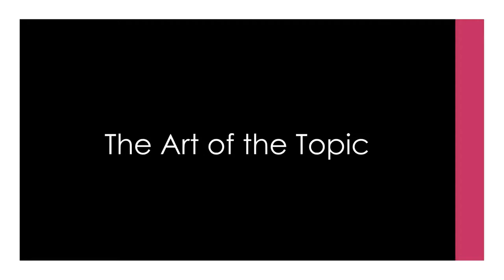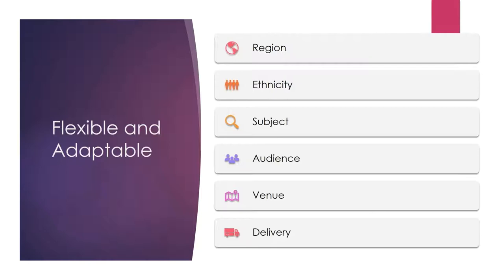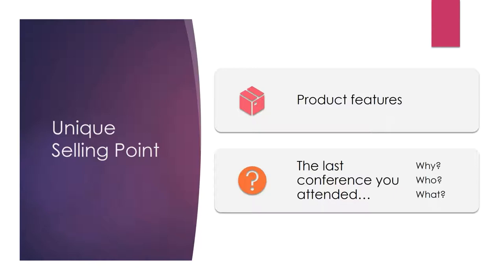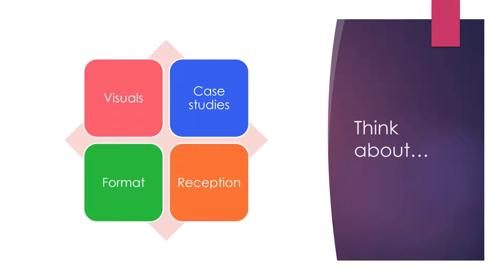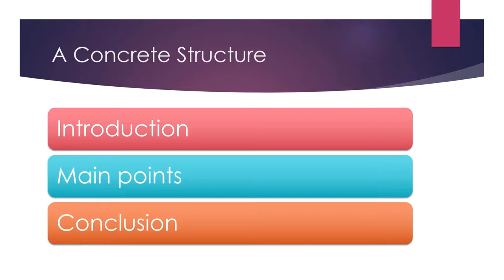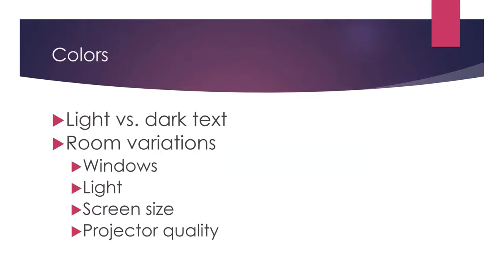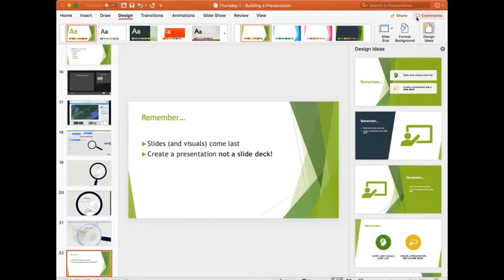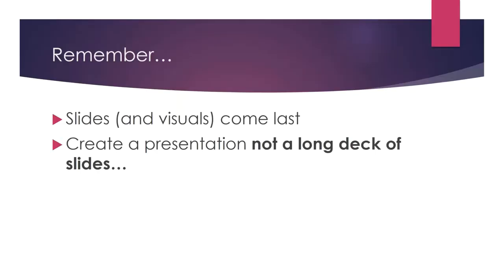Submitting and Preparing Engaging Conference Presentations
Program Description: The ability to transform an initial concept to a full-fledged presentation delivered in front of an audience might seem like a daunting adventure for many professionals. This workshop is ideal for existing speakers seeking to brush up on their skills and expand their portfolios and anyone seeking to explore how public speaking might align with their aspirations. Topics to be discussed include: crafting an array of presentations, keeping lectures current and engaging, responding to conference proposal requests, and tips for delivering relevant content.
Program Speaker:
Joshua Taylor, New York Genealogical & Biographical Society